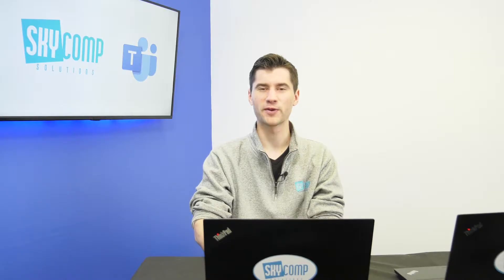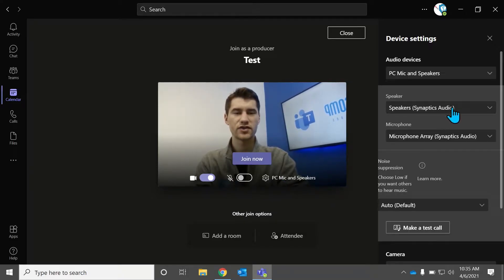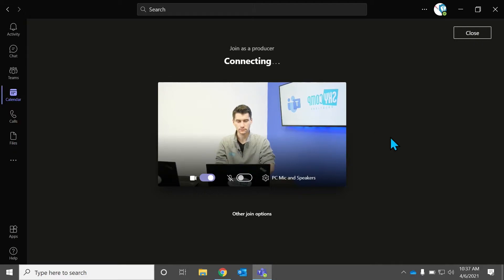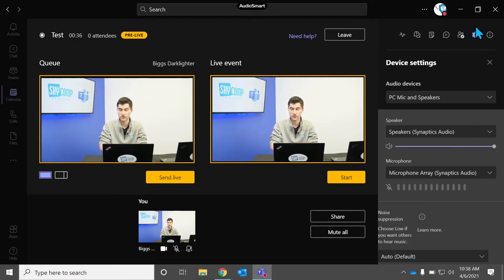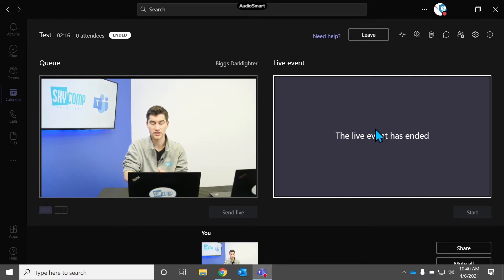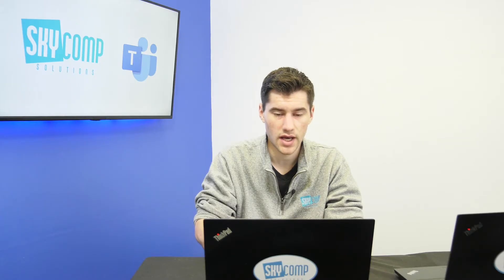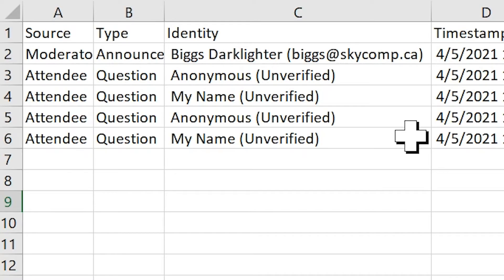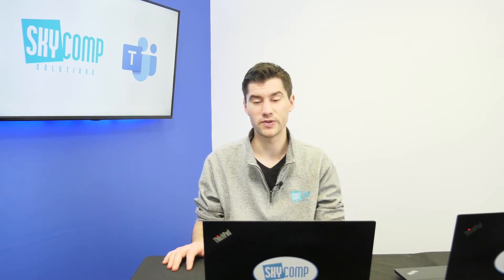Microsoft Teams Live Event Reports Overview - Q&A/Attendee Reports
Sebastian goes over how to find the Q&A reports as well as how to find Attendee reports in Microsoft Teams Live Event Feature.